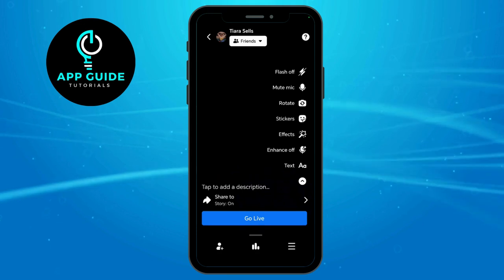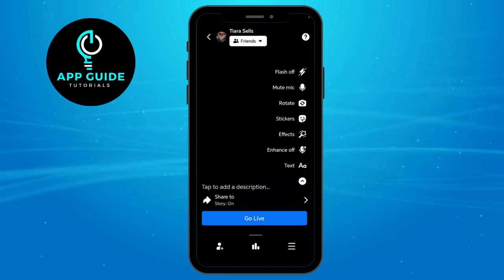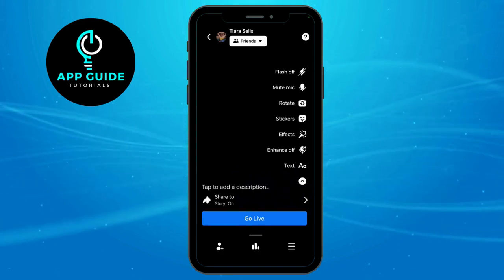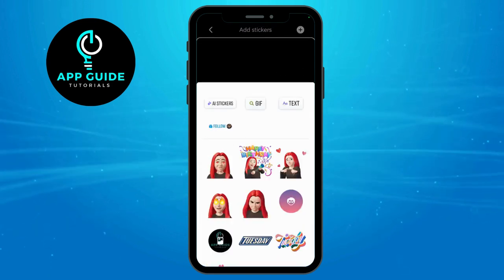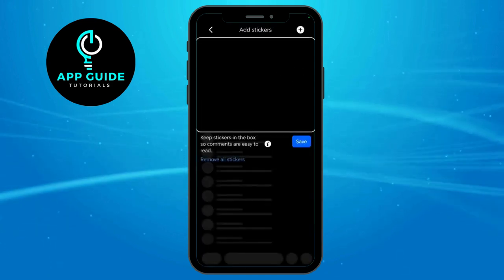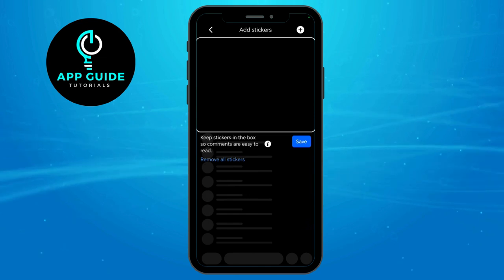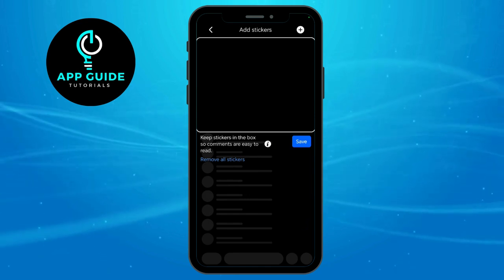How to Use Facebook Live | Android & iOS (2027)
Want to make the most of Facebook Live? This tutorial will guide you through using Facebook Live effectively, from setting up your stream to engaging your audience during the broadcast.

In this tutorial, you’ll learn:
How to access and start a Facebook Live stream.
Tips for planning and promoting your live sessions.

Engage in real time—follow these steps to use Facebook Live!